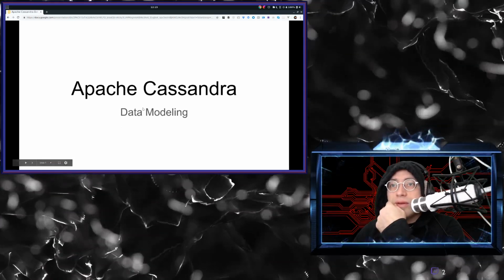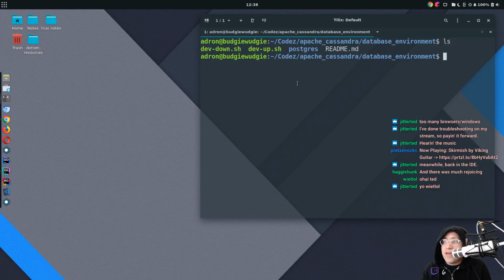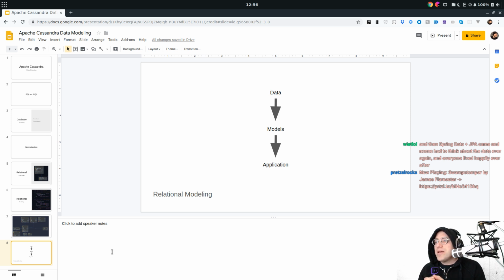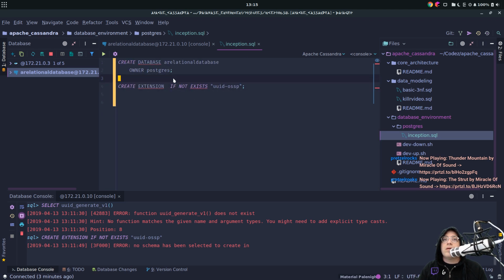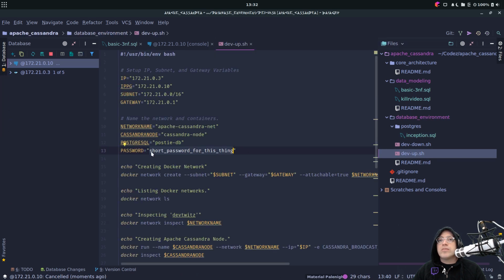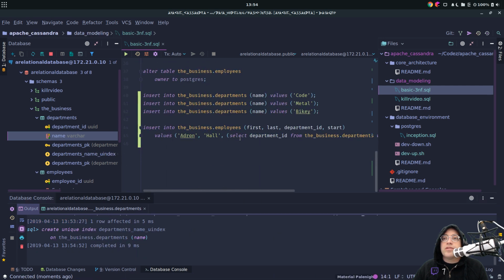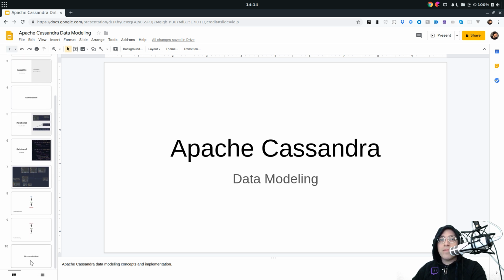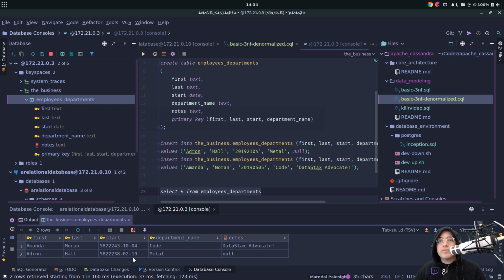Thrashing Code General Calamity 0018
In this session I get into a whole bunch of SQL writing and fumbling through getting SQL, CQL, and other code put together for some upcoming workshop and training material I'm putting together.